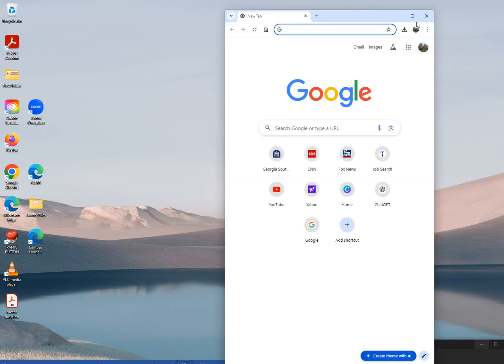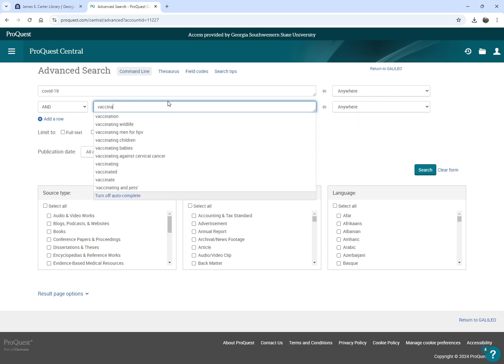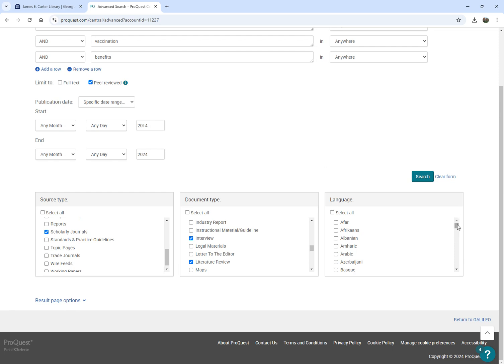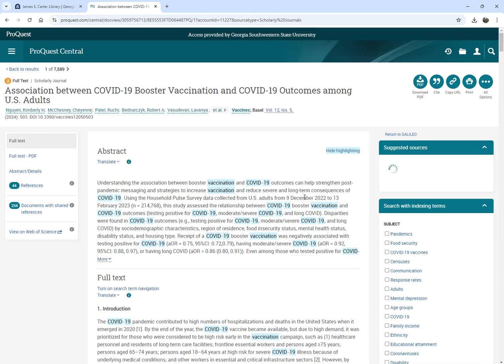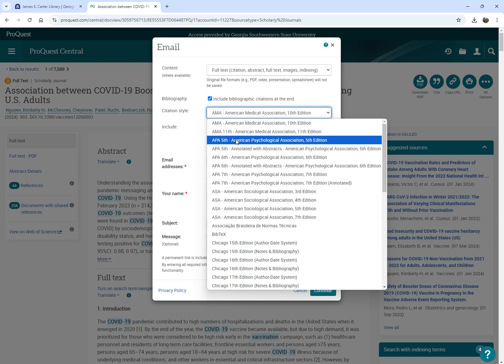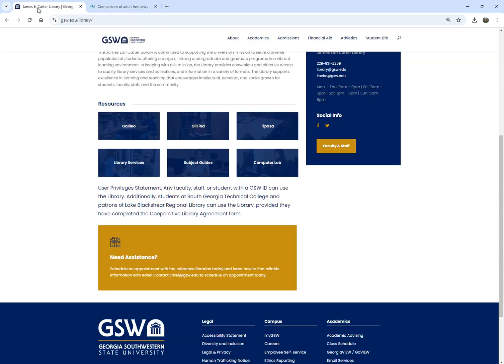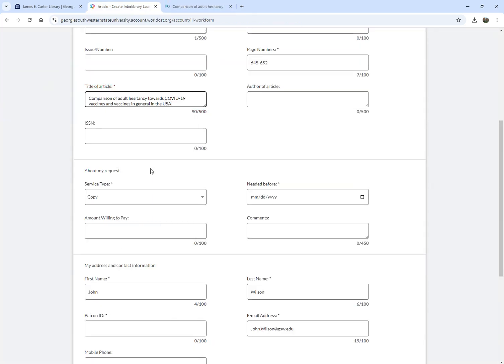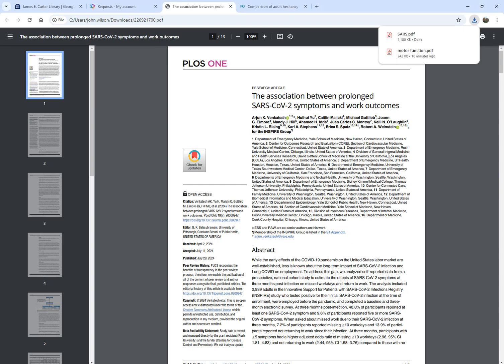Using the ProQuest Central Databases in GALILEO and Tipasa